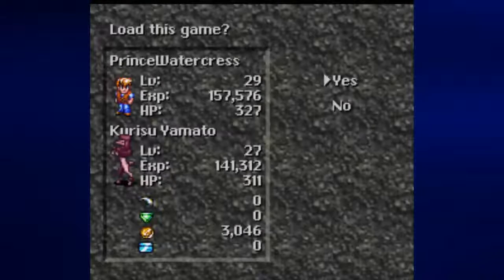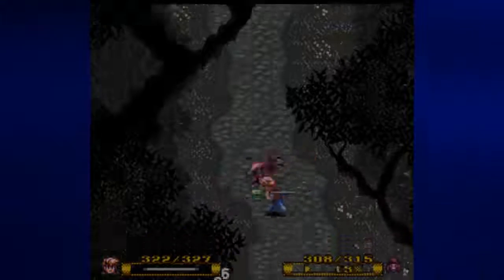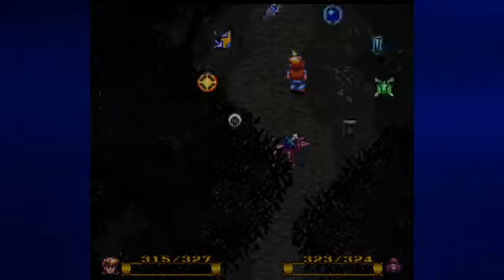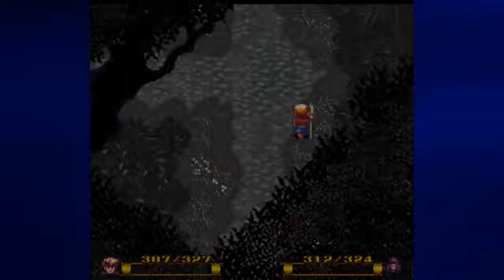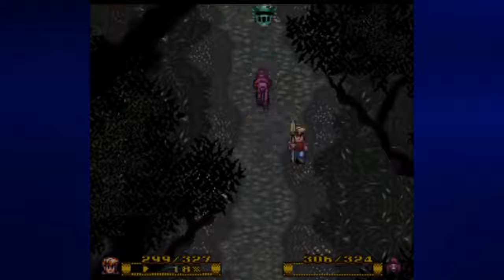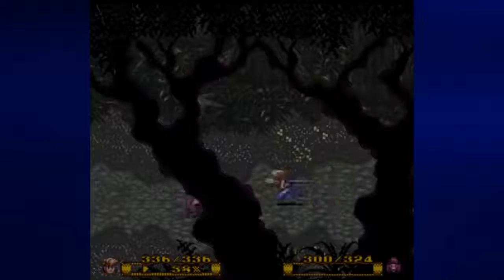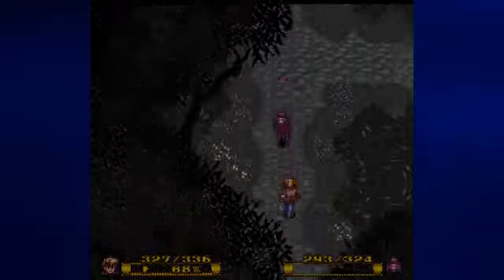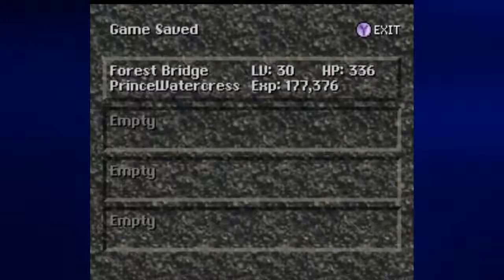Let's Play Secret of Evermore, Part 25: Dark Forest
This forest is a bit of a doozy, and it's pretty easy to get lost.